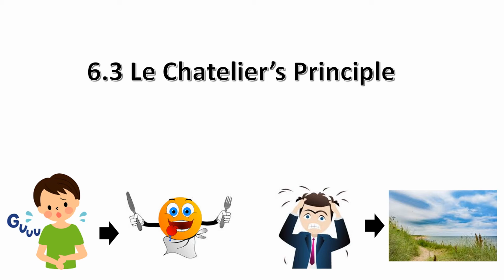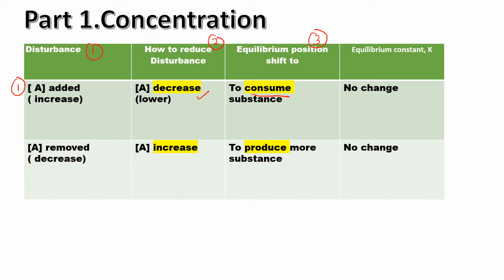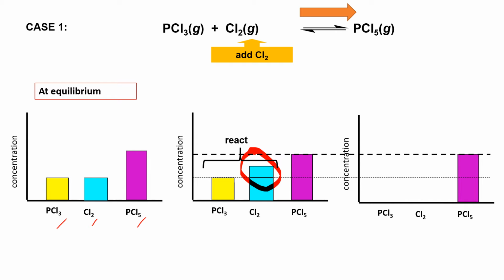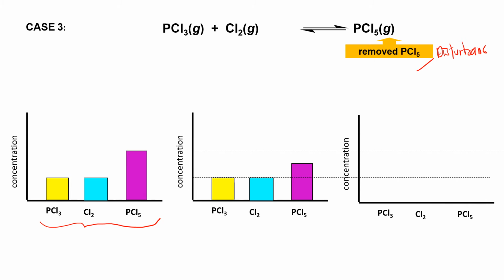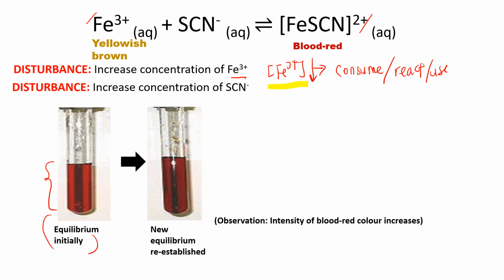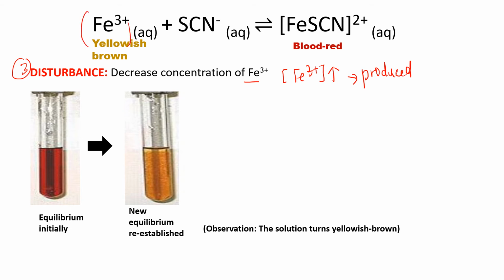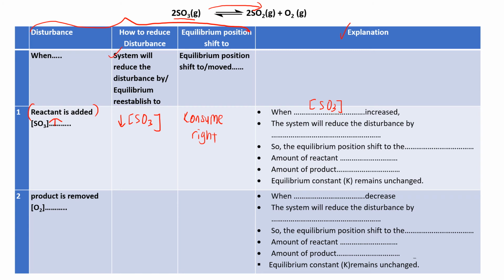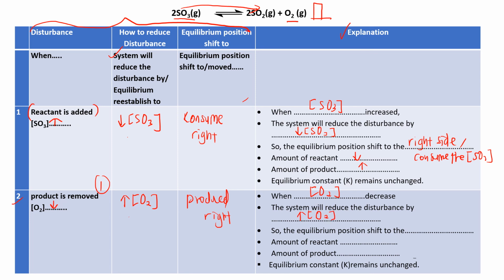6.3 Le Chatelier's Principle_ Concentration